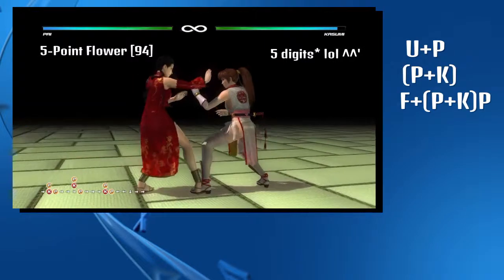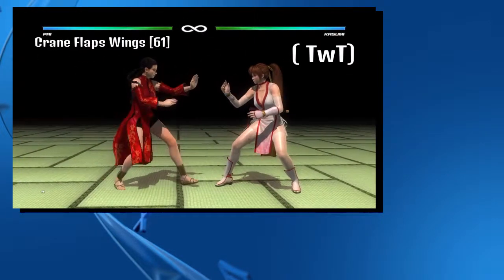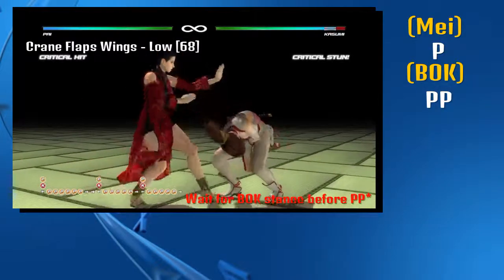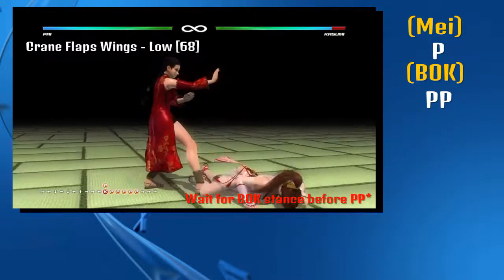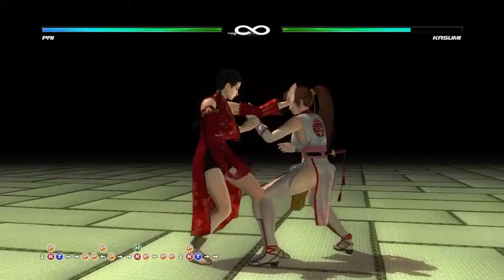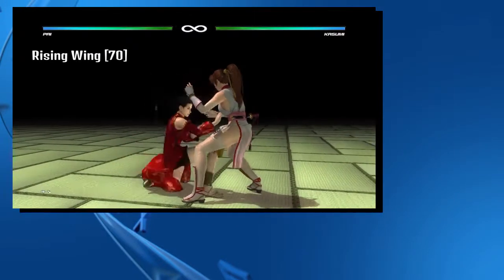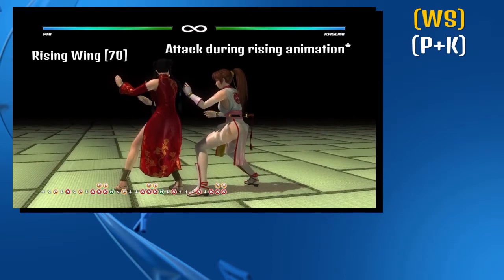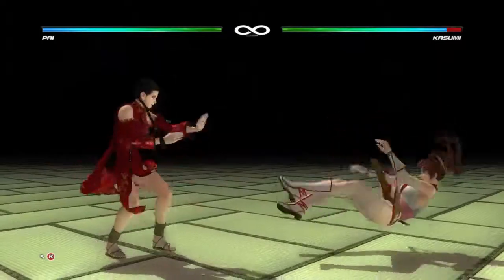Tasty Bread and Butter! Pai Chan BnB Combos | Part 2 - Combos 9-15 DOA5LR